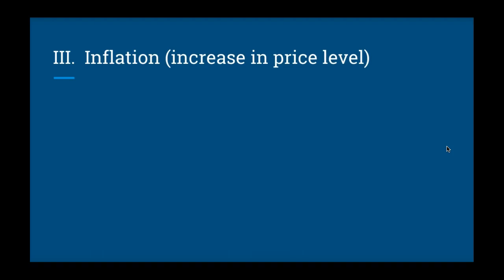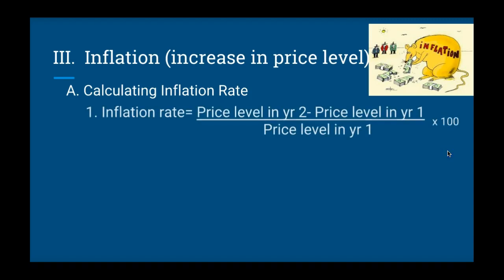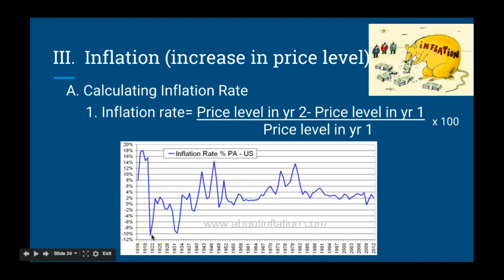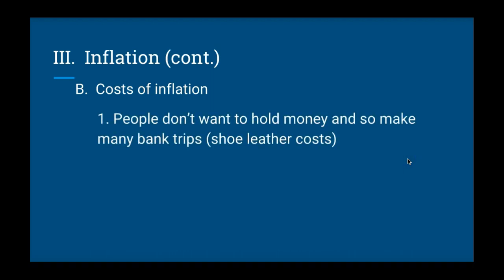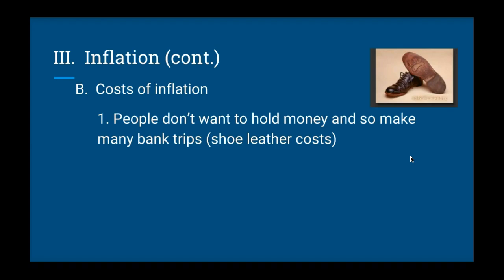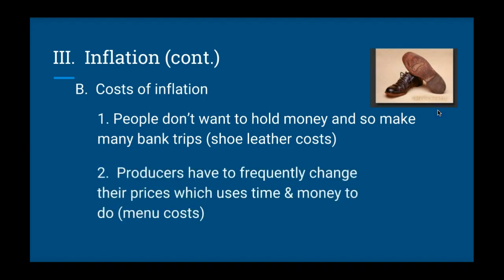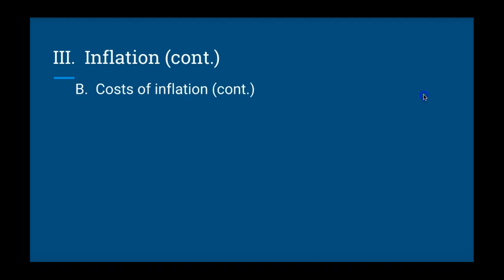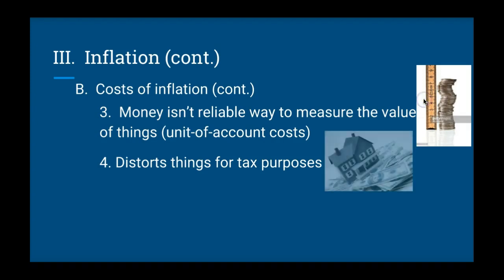Module 14: Calculating Inflation & Costs of Inflation